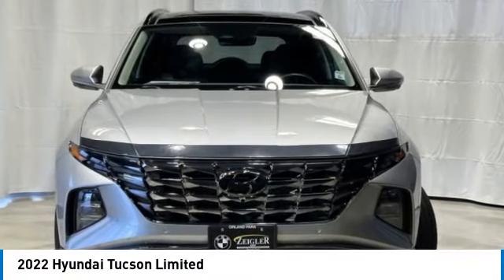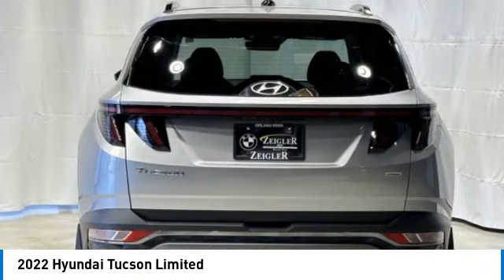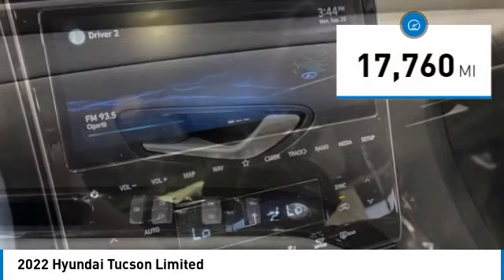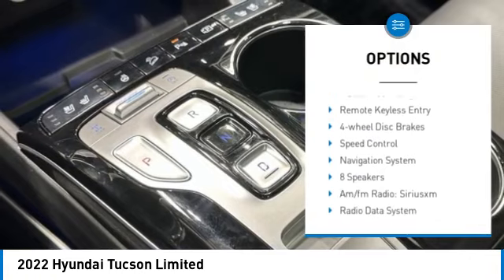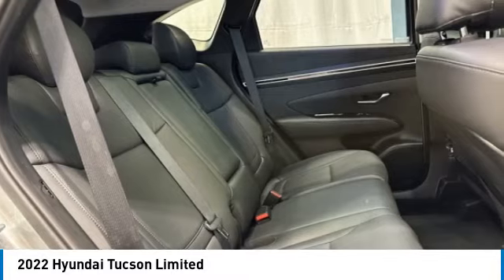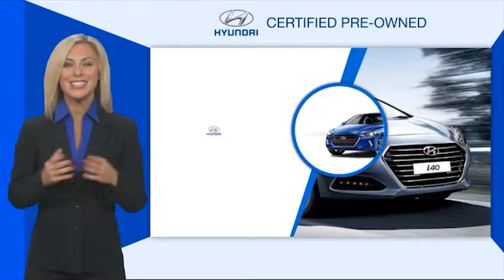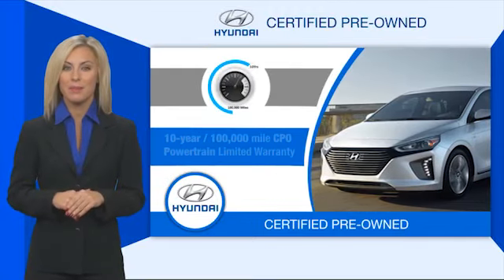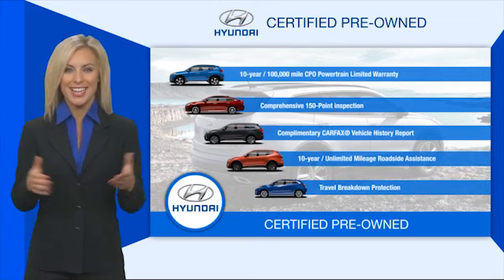2022 Hyundai Tucson 83602A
2022 Hyundai Tucson Limited